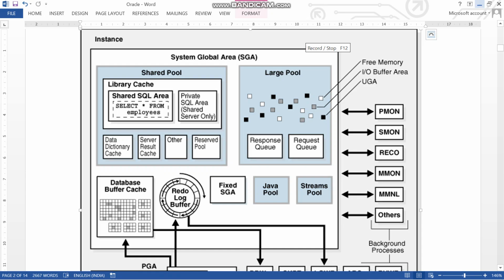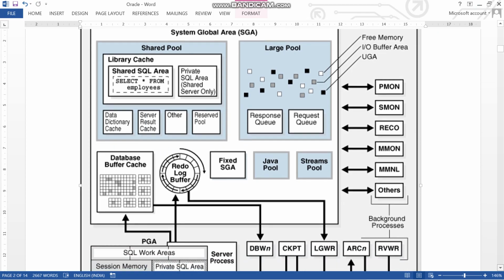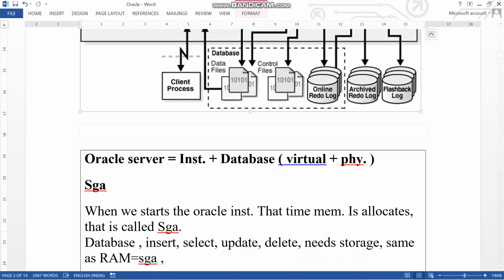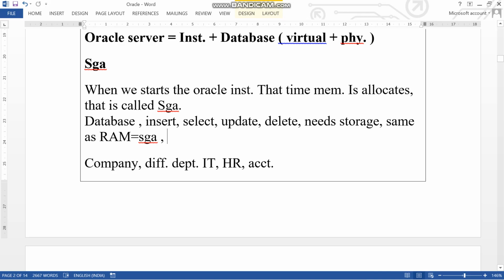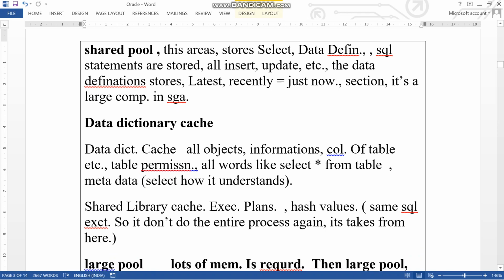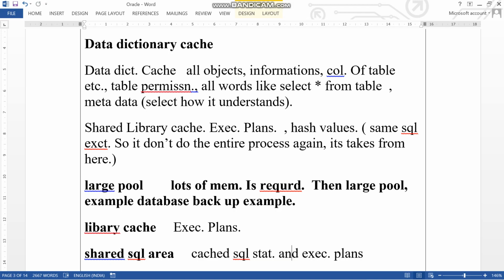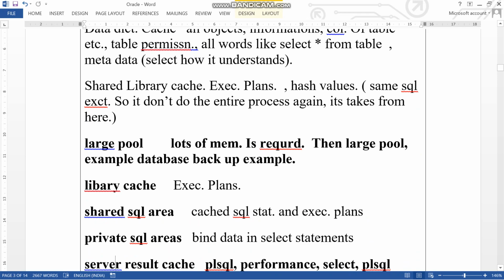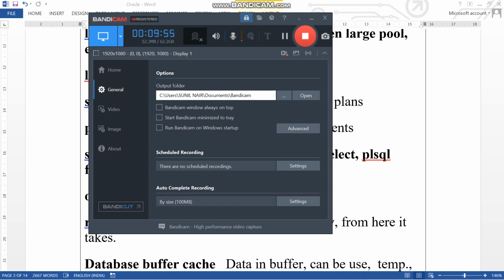Oracle Introduction - 3